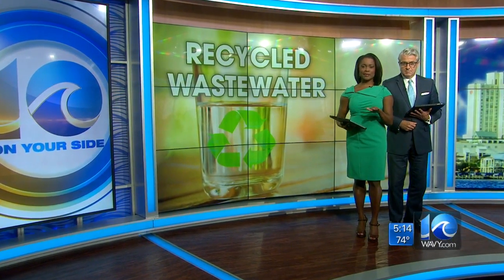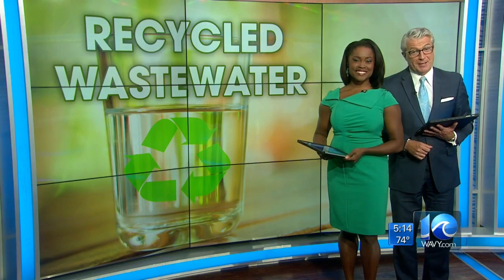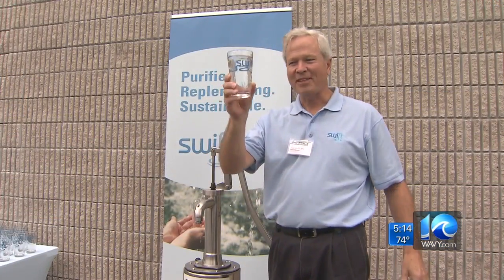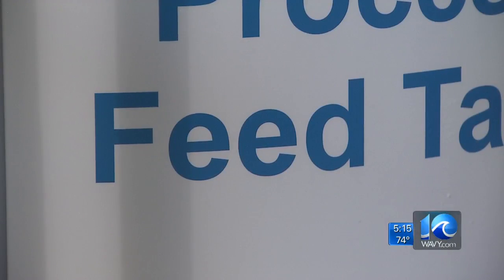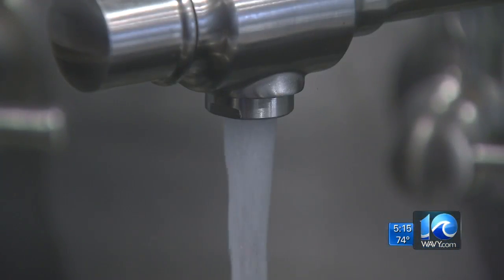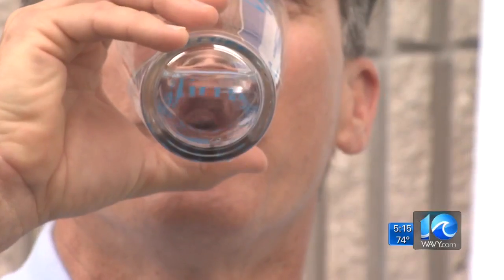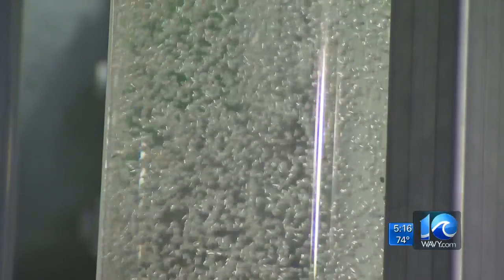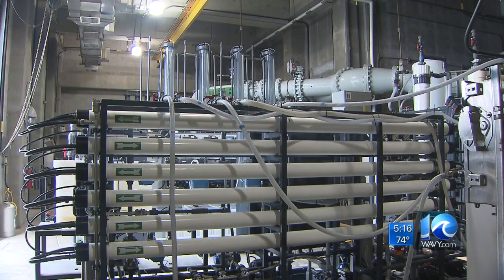Treatment process turns wastewater into drinking water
The Hampton Roads Sanitation District opened the doors on its pilot-scale water treatment process.